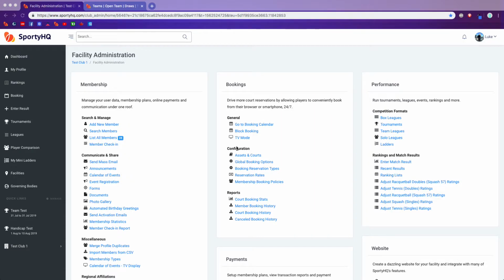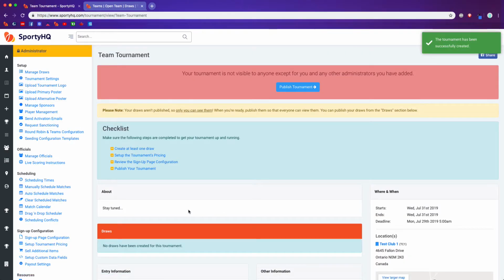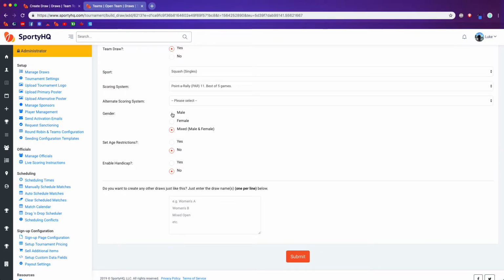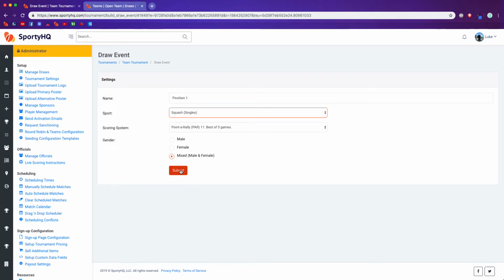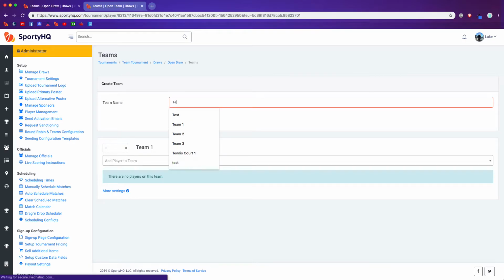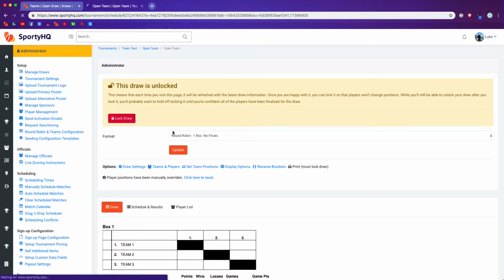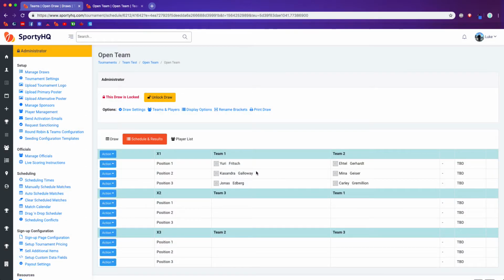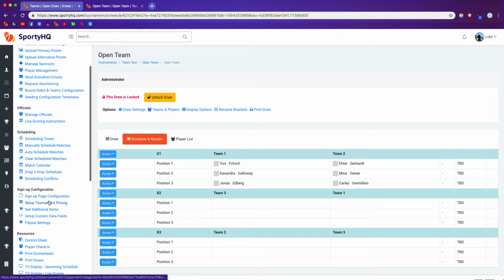Team Tournament Setup